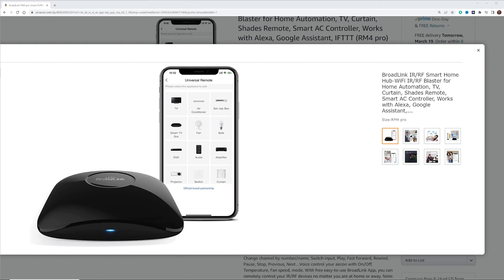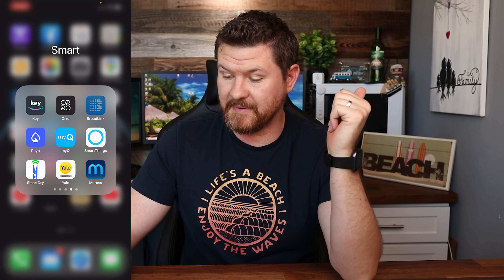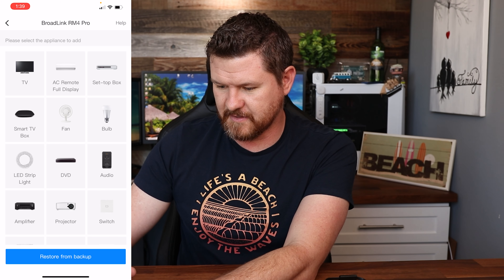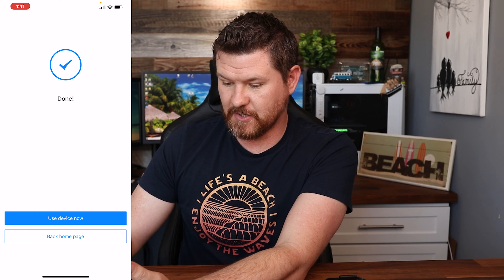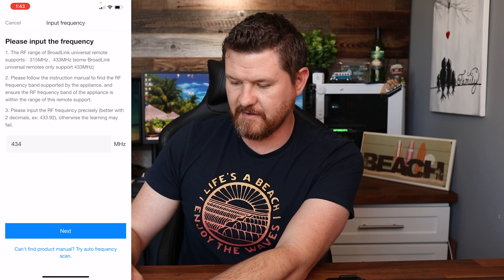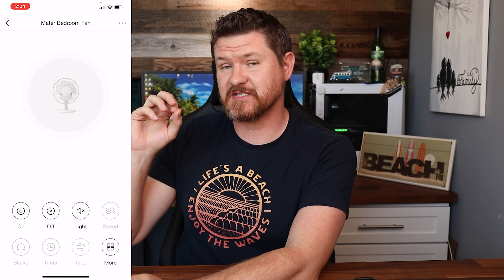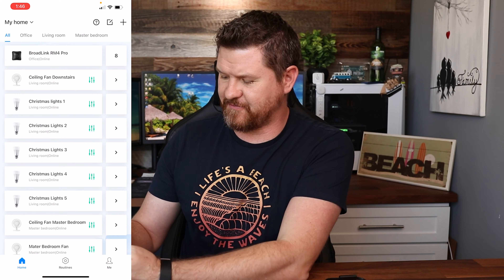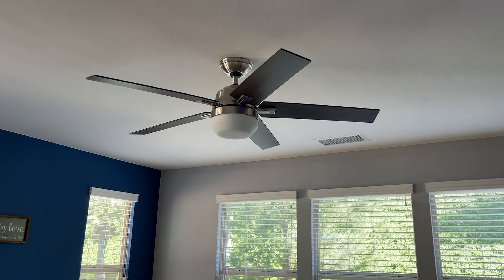How to Make Your Ceiling Fan Smarter | Home Automation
Want to add your ceiling fan to your home automations? Well now you can with the Broadlink Smart Home Hub.

PRODUCTS:
► BroadLink IR/RF Smart Home Hub

TIMELINE:
0:00 Intro
0:41 Broadlink IR/RF Smart Hub
2:13 Setting Up Remote in App
7:31 Special Voice Assistant Setup
9:44 Linking Voice Assistant
10:19 Testing Voice Controls
10:40 Final Thoughts